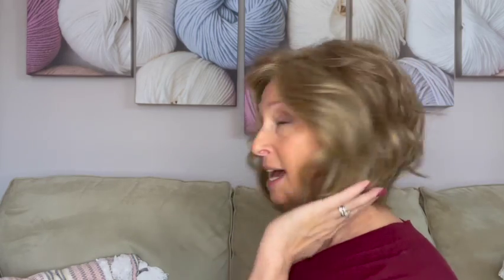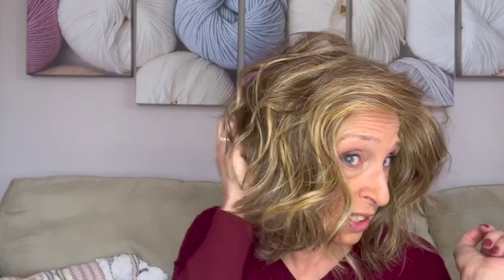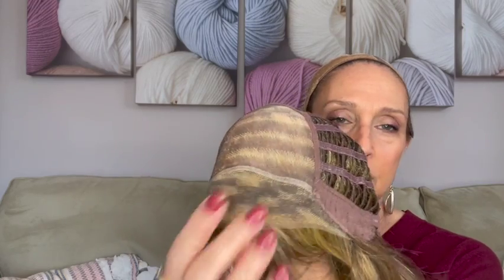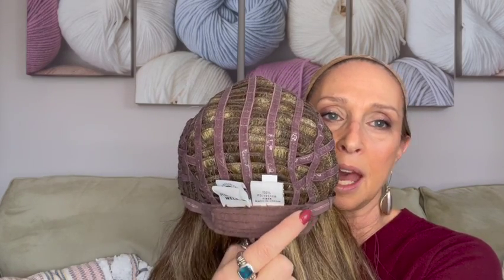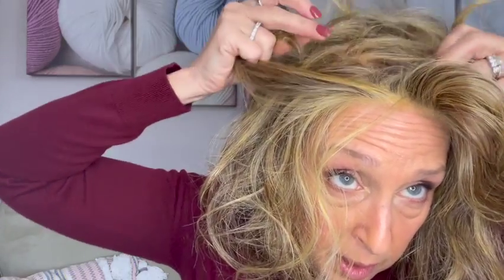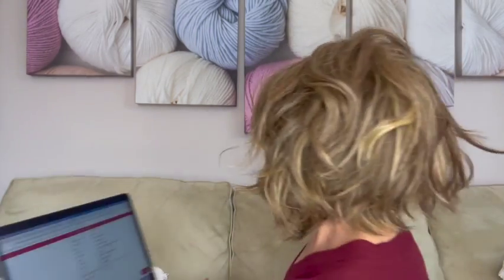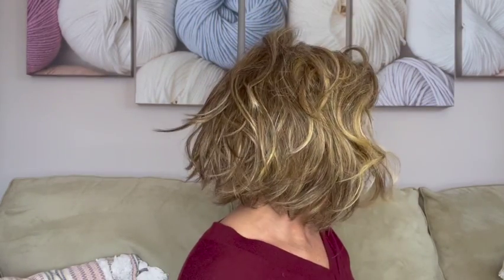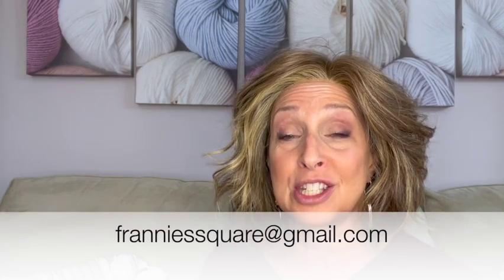Review of Raquel Welch Wig Unfiltered in Golden Walnut (RL 11/25) - sent to me by Chiquel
Join me as I review Unfiltered in Golden Walnut (RL11/25), a Raquel Welch Wig.

A great big thank you to Chiquel for sending this wig. Here is their website information:

A little bit about me. my name is Frannie, and I live in the US. I am a mom/stepmom of 6. When my nest emptied, I needed to find places to focus my energy. I fell in love with crocheting and yarn. I'm still learning...it seems there's an endless supply of techniques and projects. I recently became interested in alternative hair due to the thinning of my bio hair. I've added wig/topper information to my channel in the hopes that it may help others out there who are looking to learn about alternative hair solutions.❤️